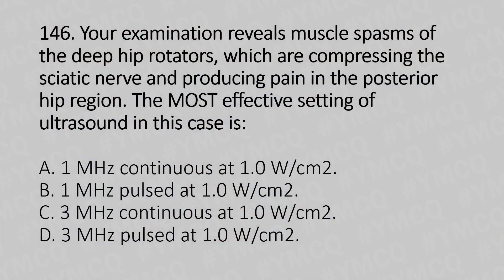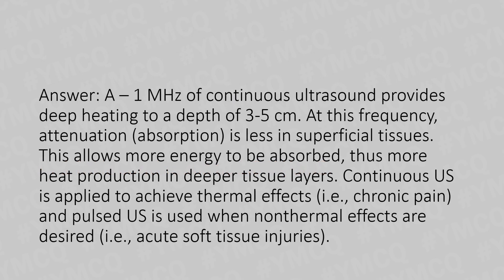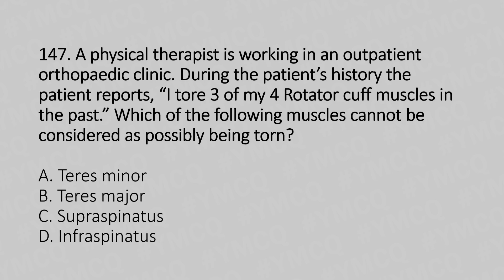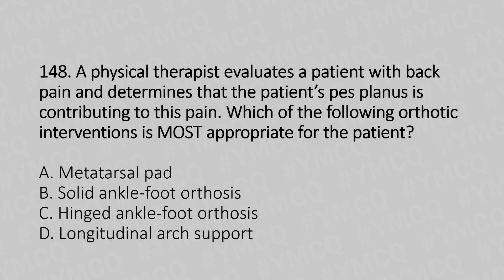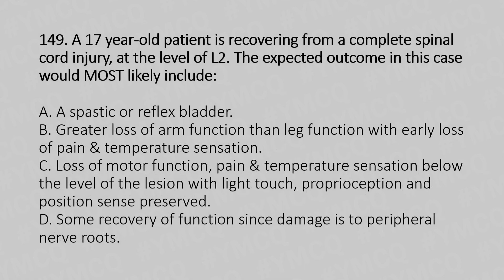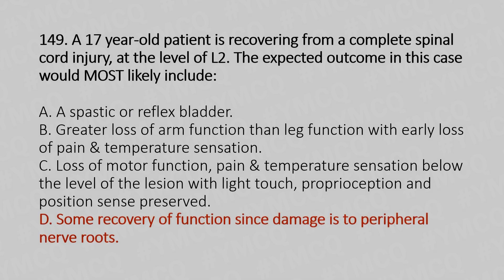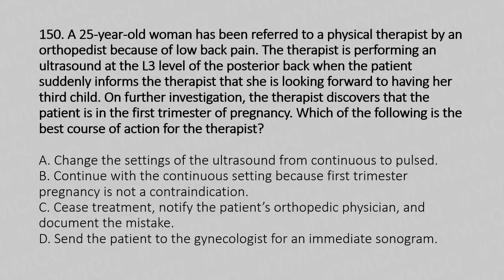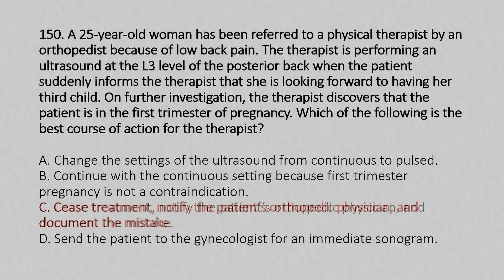Clinical Physiotherapy MCQ | With Explanation | Part: 30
00:00 Introduction

00:12 Question: 146

Answer: A – 1 MHz of continuous ultrasound provides deep heating to a depth of 3-5 cm. At this frequency, attenuation (absorption) is less in superficial tissues. This allows more energy to be absorbed, thus more heat production in deeper tissue layers. Continuous US is applied to achieve thermal effects (i.e., chronic pain) and pulsed US is used when nonthermal effects are desired (i.e., acute soft tissue injuries).

1:34 Question: 147

Answer: B – Teres Minor, Infraspinatus,
Supraspinatus, and Subscapularis make up the
Rotator Cuff.

2:17 Question: 148

Answer: D – A metatarsal pad, a solid ankle-foot
orthosis, and a hinged ankle-foot orthosis will not
correct a longitudinal arch. The longitudinal arch
support is the only orthotic given that will address pes planus.

3:07 Question: 149

Answer: D – A spinal cord lesion below L1 is a cauda equina lesion (injury to the peripheral roots and nerves). Since some regeneration is possible, some recovery in function can be expected. A spastic or reflex bladder is associated with upper motor neuron injury. Other choices describe the deficits associated with anterior cord syndrome or central cord syndrome.

4:27 Question: 150

Answer: C – The therapist should notify the
referring physician. The mistake should be
documented and the patient informed. The
referring physician can determine the need for a consultation with him or her or an obstetrician.